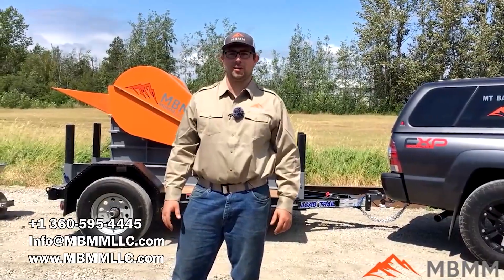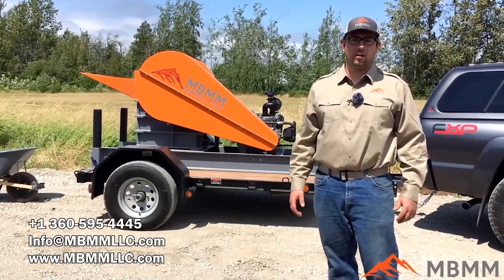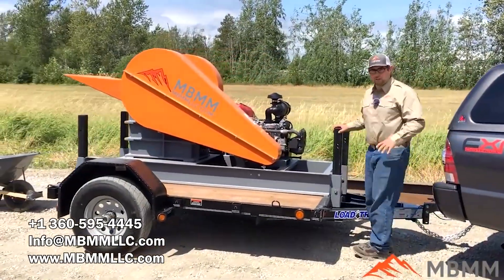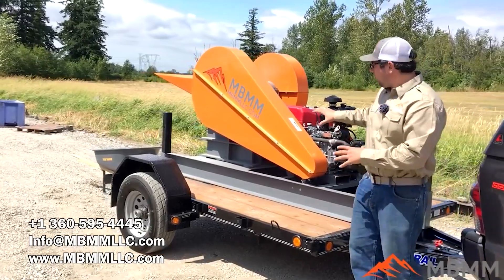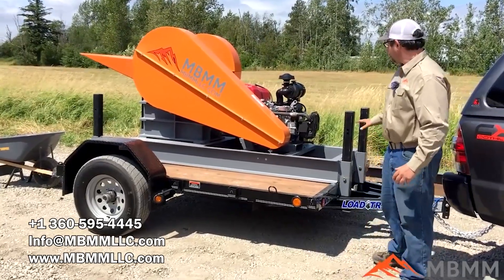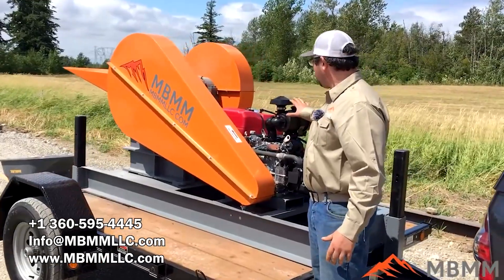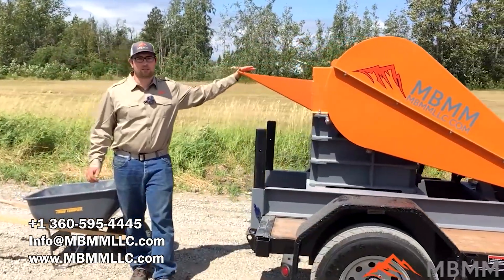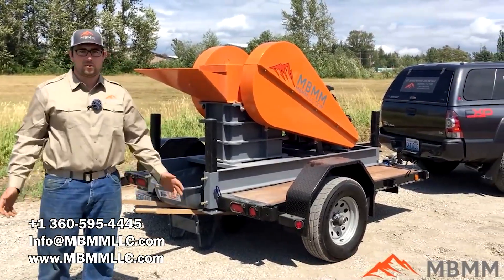Trailer-Mounted Power for Remote Jobsites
Take a closer look at MBMM’s Trailer-Mounted 8x12 Mobile Jaw Crusher, designed for flexibility, power, and portability. This compact yet powerful system crushes rock, concrete, granite scrap, and more — built for hardrock mining, construction waste, and aggregate processing.

In this video, we showcase its features, walk you through the setup process, and demonstrate its real-world applications in the field. Whether you need a mobile solution for a remote mining operation or a construction site, this crusher gets the job done.

MBMMLLC.com
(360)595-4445